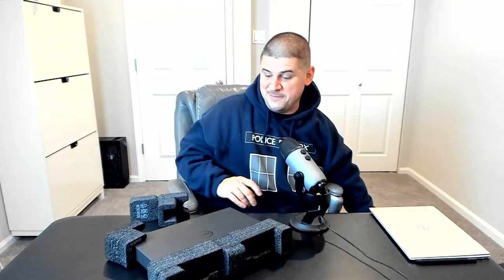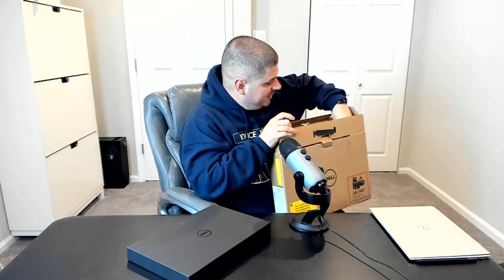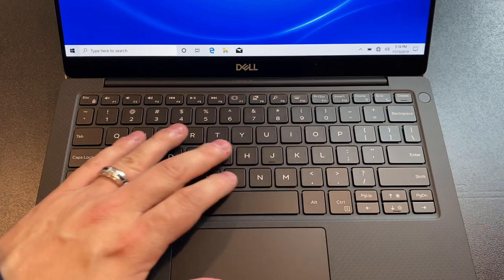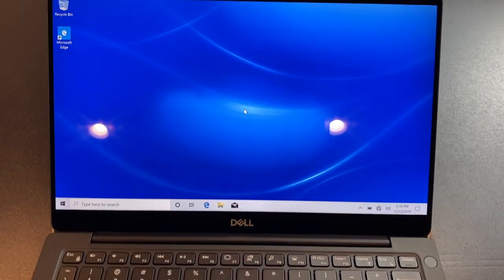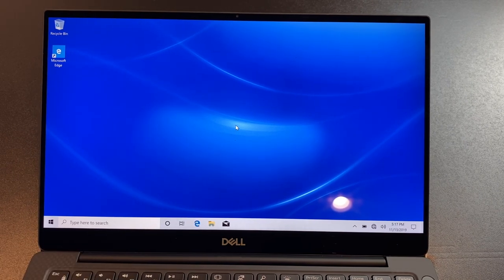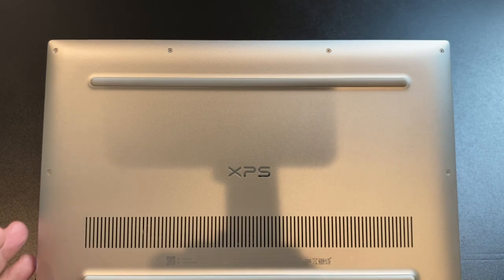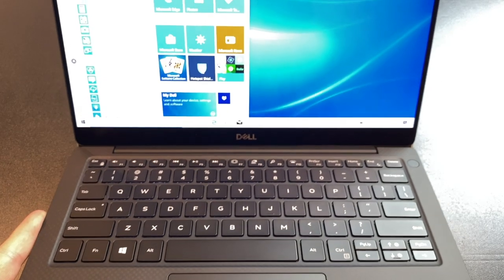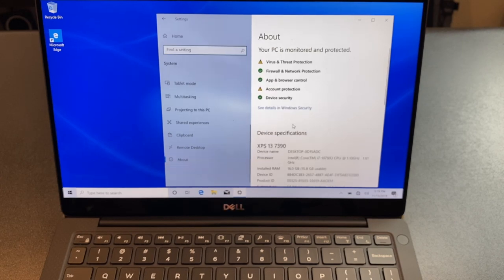Dell XPS 13 Comet Lake unboxing and first impression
Unboxing the new Dell XPS 13 with Intel's 10th-generation Comet Lake CPUs